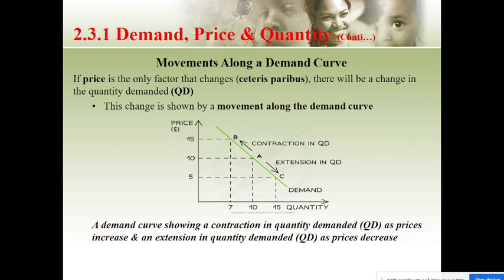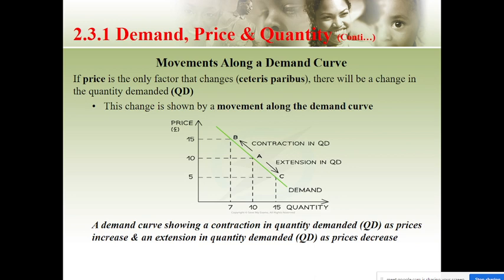Unit-2 Demand - Movement Along The Demand Curve I Cambridge IGCSE | Economics (0455) Video-10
Paper 2
Unit 4: Family
Unit 5: Education
Unit 6: Crime, deviance and social control
Unit 7: Media

Unit 3: Microeconomic Decision Makers
Unit 4: Government and the Macroeconomy
Unit 5:  Economic Development
Unit 6:  International Trade and Globalisation